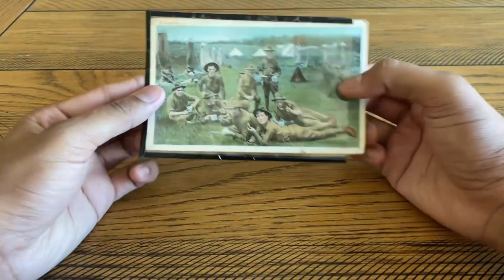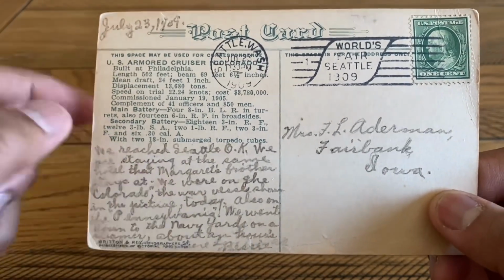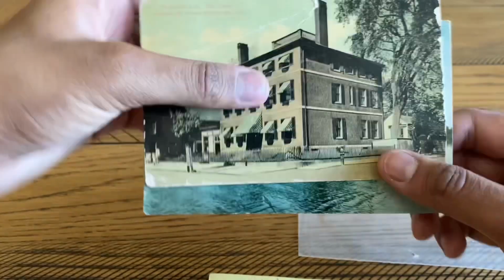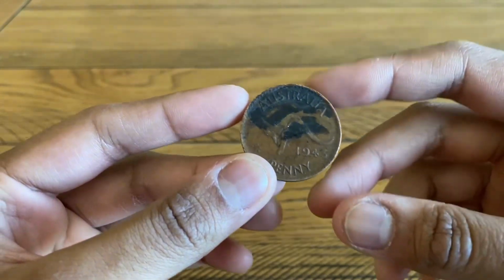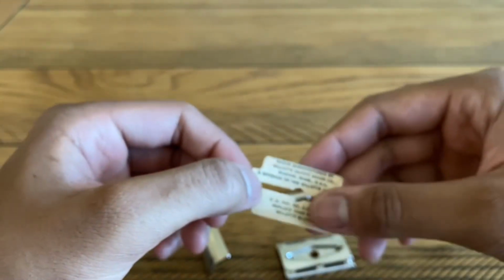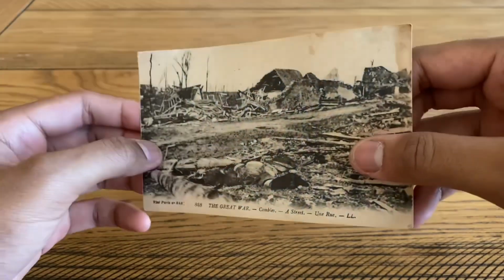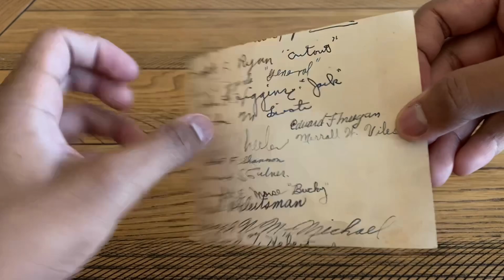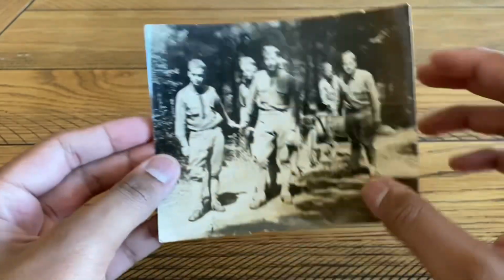Eddy’s Militaria weekly showcase #1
This series will showcase militaria and military related/ vintage items I picked up recently.